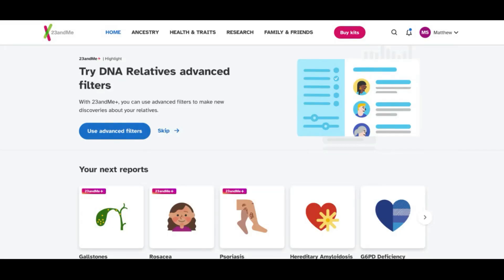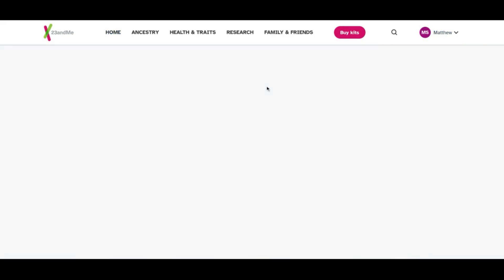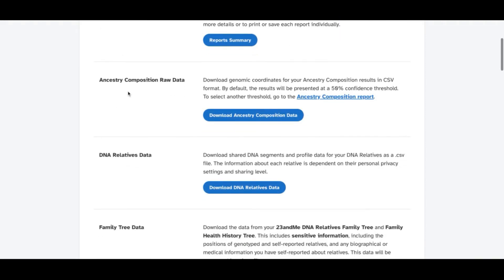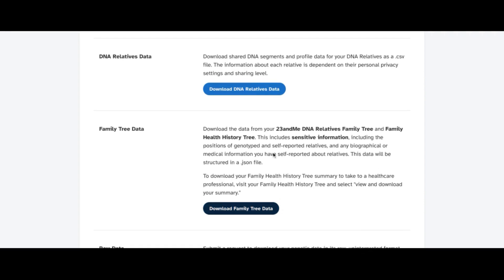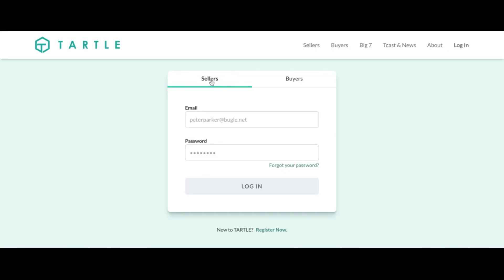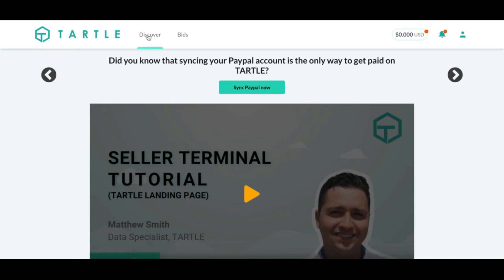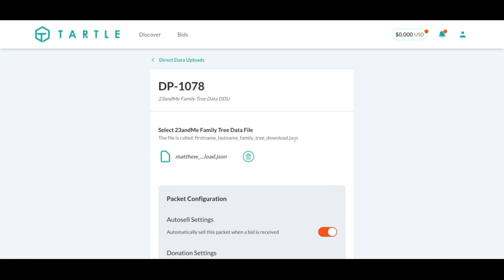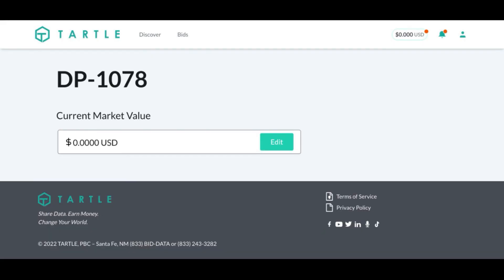How to Upload Your 23andMe Genomic Data on TARTLE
1. Log into your 23andMe account.
2. Go to the top right and click Settings.
3. Scroll to the bottom, to the 23andMe data section. Click View.
4. TARTLE has six data packets that align with the labels on 23andMe. Select the ones you want to download.
5. The download may happen instantaneously or be delivered to your email at a later time. Once received, download it to your computer.
6. Go to tartle.co and log in.
7. Head to the Discover tab and select Direct Data Upload.
8. Click Add File and add the file from your computer.
9. Choose your packet configuration.
10. Click Publish!

TCAST is a tech and data podcast, hosted by Alexander McCaig and Jason Rigby. Together, they discuss the most exciting trends in Big Data, Artificial Intelligence, and Humanity. It’s a fearless examination of the latest developments in digital transformation and innovation.

The pair also interview data scientists, thought leaders, and industry experts. Pioneers in the skills and technologies we need for human progress. Explore our extensive TCAST selection at your pace, on your channel of choice.